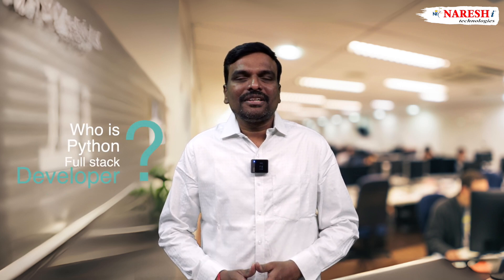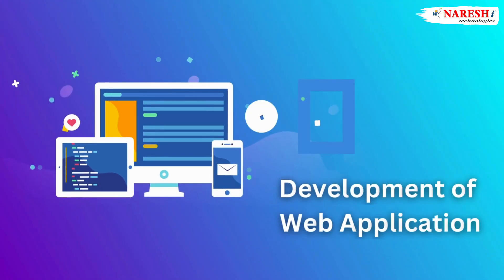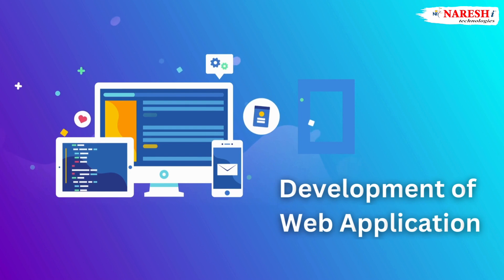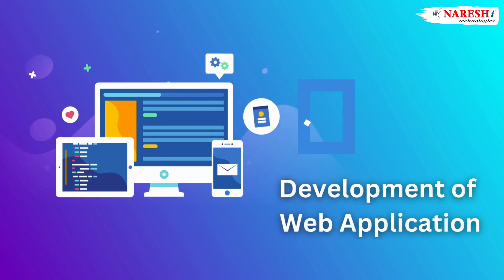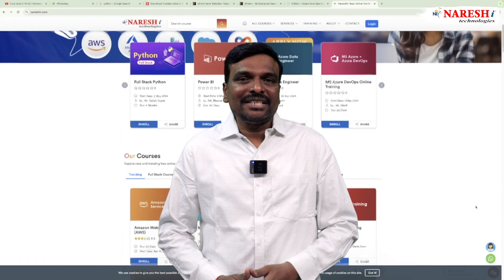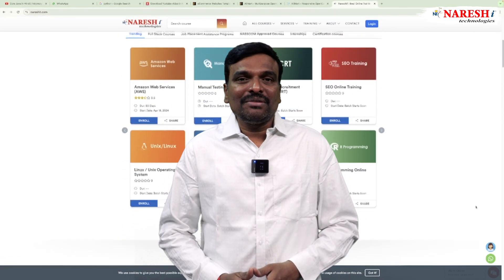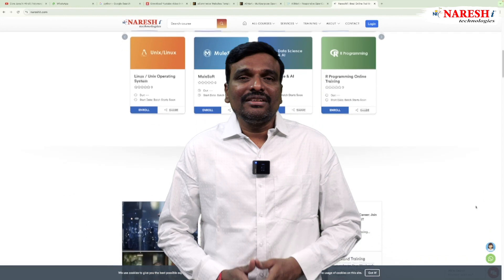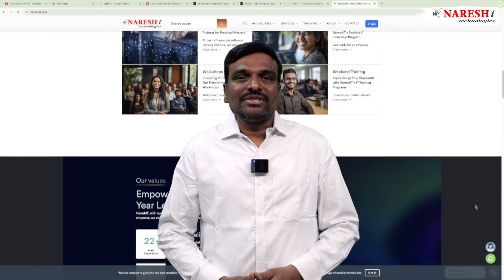Complete Full Stack Python Training | by Mr. Satish Gupta | NareshIT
➡️ Want to Become a Full Stack Python Developer

Modules:
1. Python.
Core Python,  Advanced Python,  NumPy,  Pandas,  Matplotlib.

2. UI.
HTML,  CSS,  JavaScript,  Bootstrap,  Angular.

3. Frameworks.
Django,  Flask,  RestAPI,

4. Database.
MySQL,  MongoDB.

5. Tools.
Git and GitHub,  Docker,  Unit Testing,  Integration Testing,  AWS Basics.